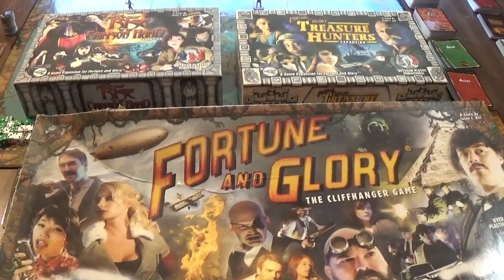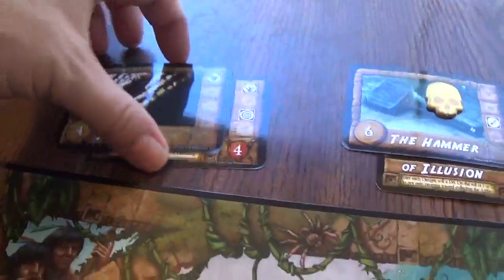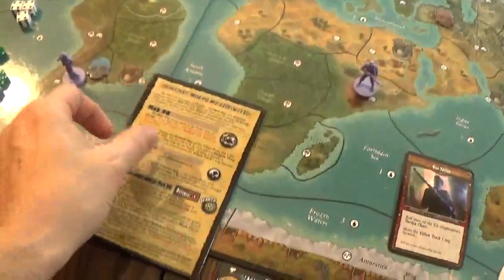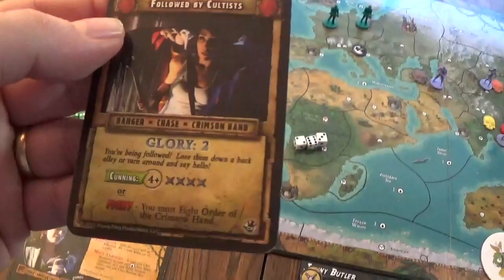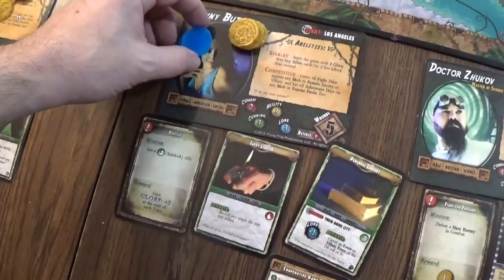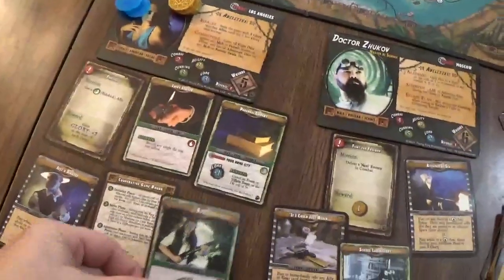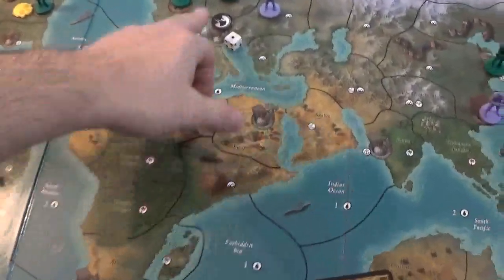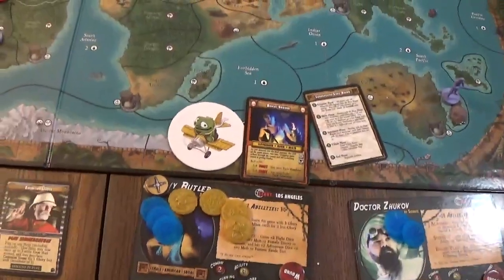fortune and glory 1-the mob